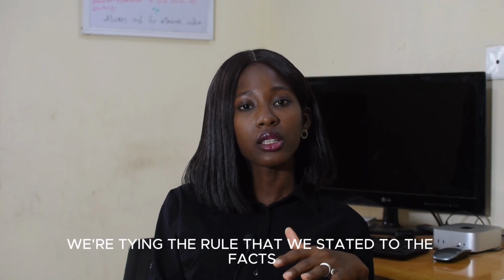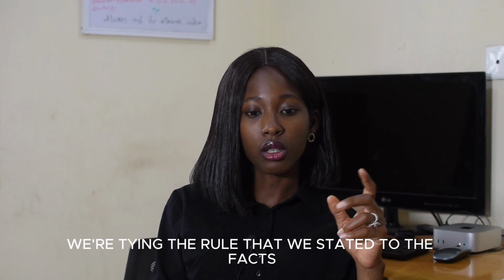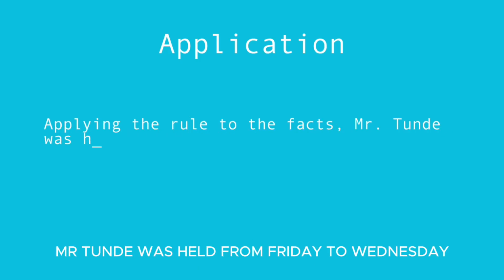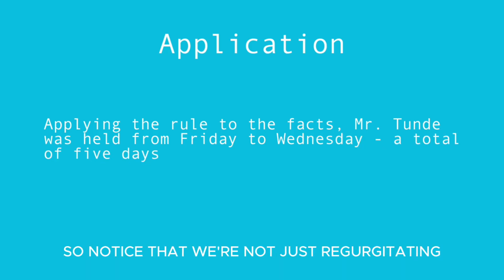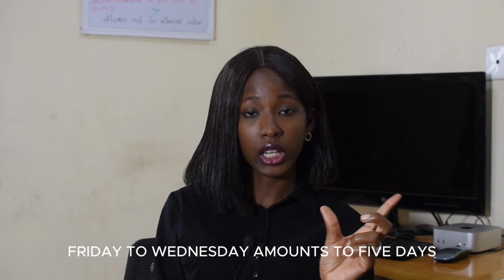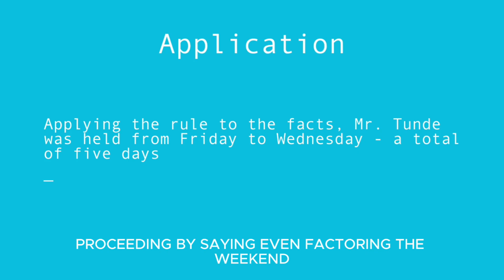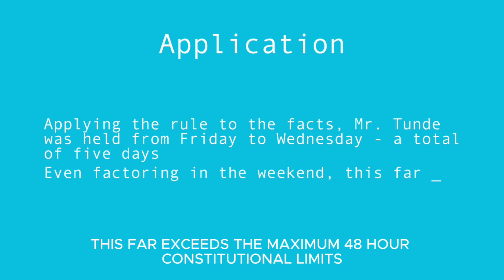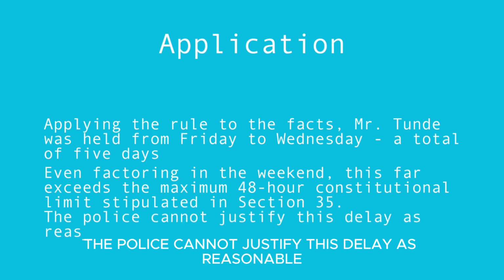How to Answer Law Exam Questions: The IRAC Method Explained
Do you know the law, but still get poor grades on your problem questions? The issue isn't your knowledge, it's your structure. In this video, we break down the golden formula for law exams: The I.R.A.C. Method (Issue, Rule, Application, Conclusion).

If you want to stop losing marks and make it impossible for examiners to fail you, you need to format your answers correctly.

Using a practical, real-world Nigerian Constitutional Law exam scenario, I will show you exactly how to spot the legal issue, state the rule, apply it to the facts, and write a conclusion that actually answers the prompt.

📚 Ready to thrive in law school?
At SoLegal, we break down complex law topics to help you excel. If you need deeper understanding, check out our virtual tutoring sessions complete with detailed notes and past-question reviews.